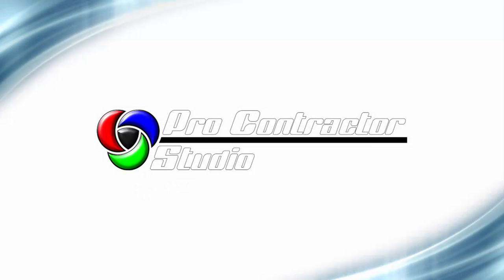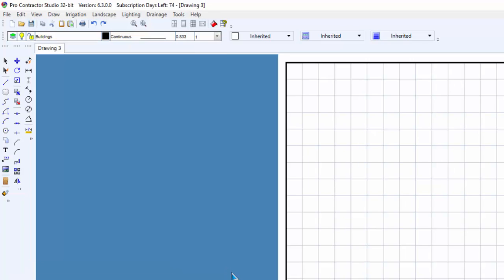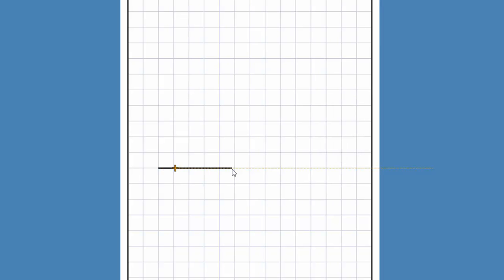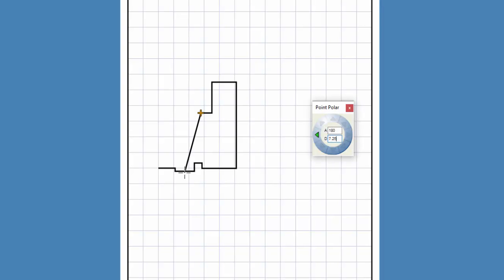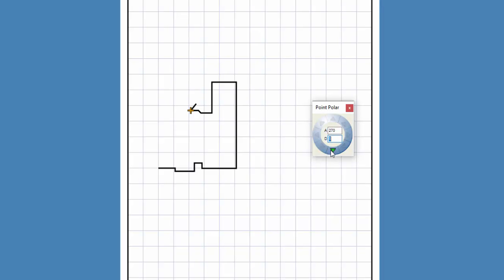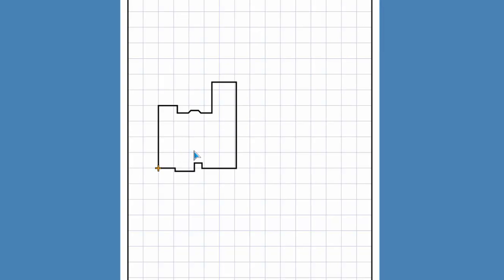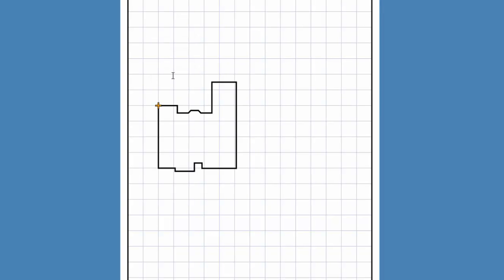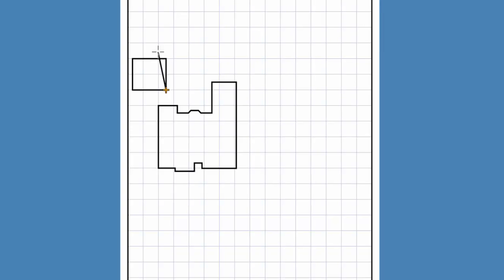Drawing the House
In part one we will demonstrate how to draw a house and garage using multiple commands such as the Line command, the Anchor Point command, Point Polar and Point Relative commands.